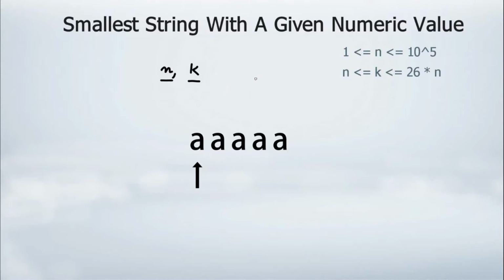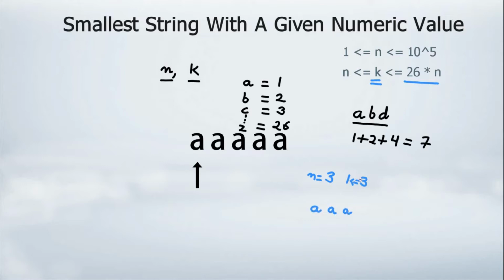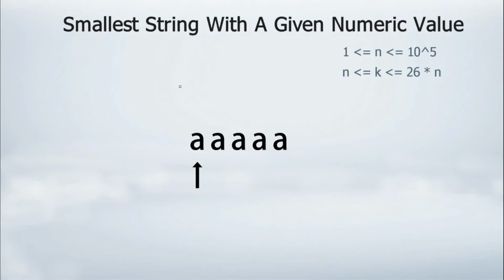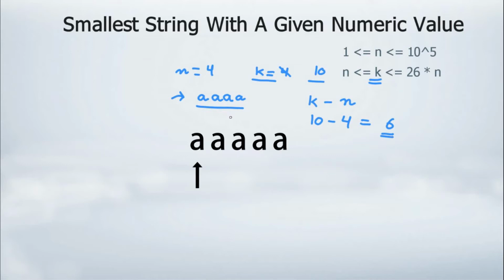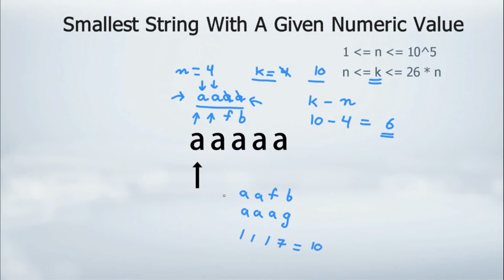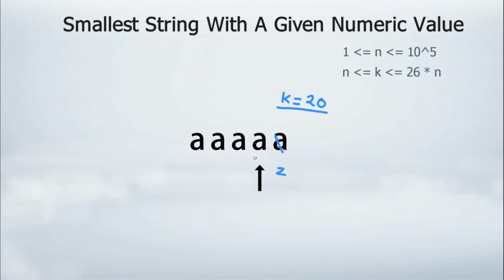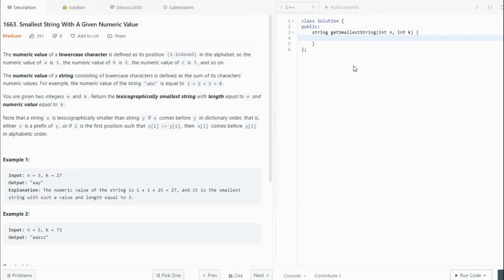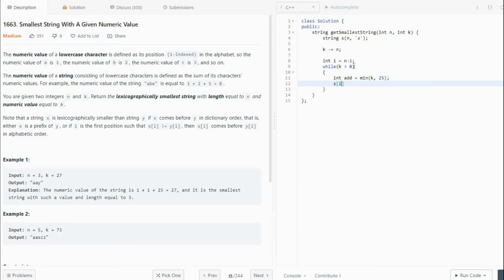Smallest String with A Given Numeric Value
0:00 Problem Statement
2:24 Solution
6:25 Coding